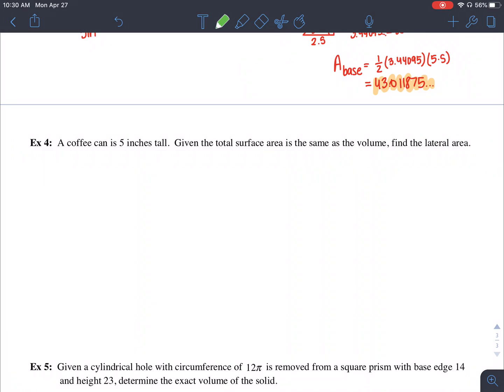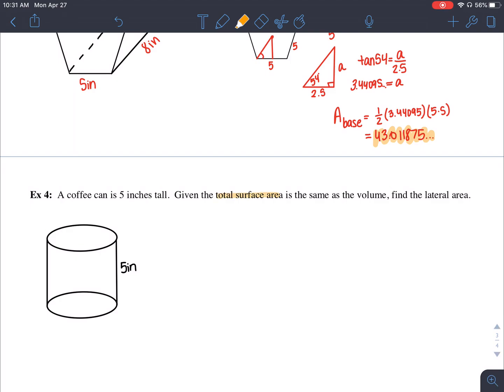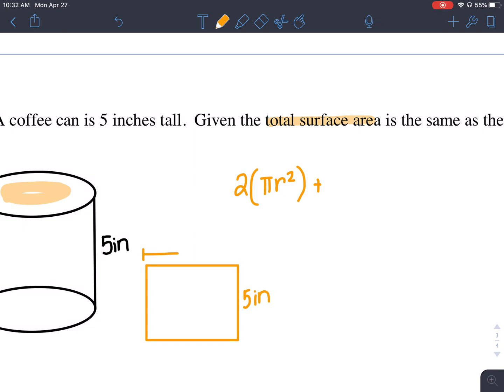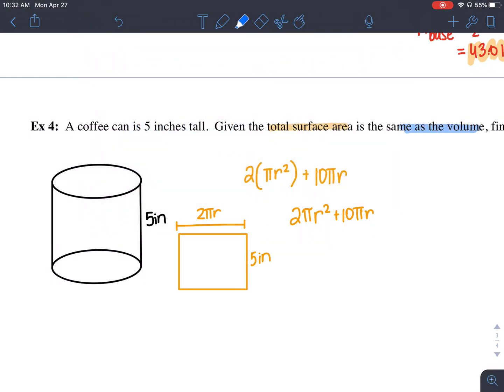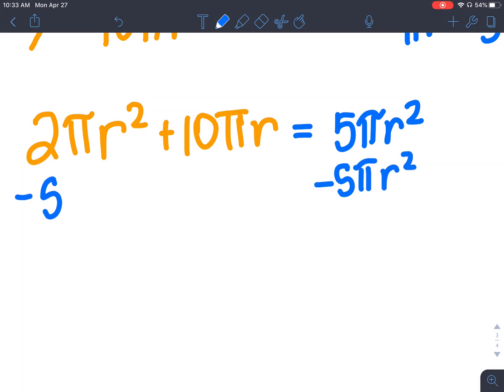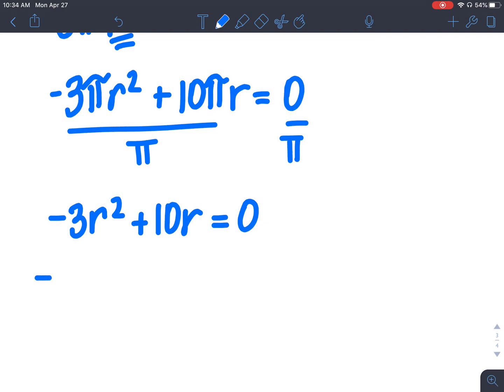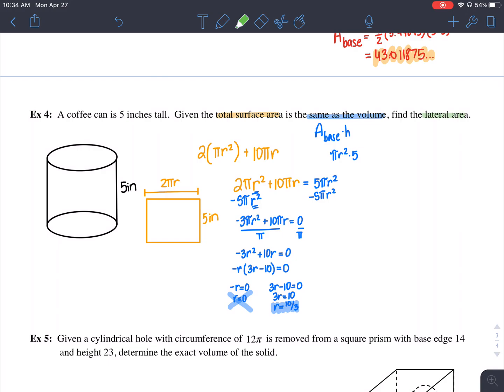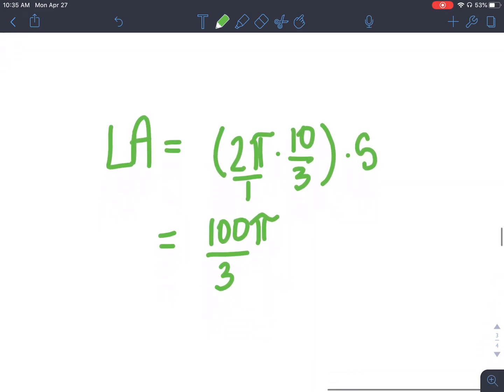10 01 Ex 4